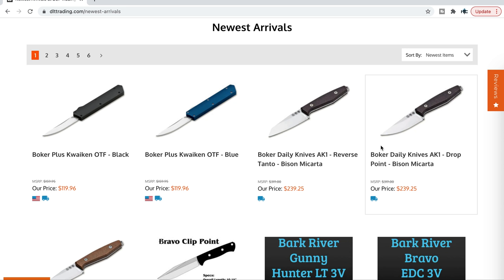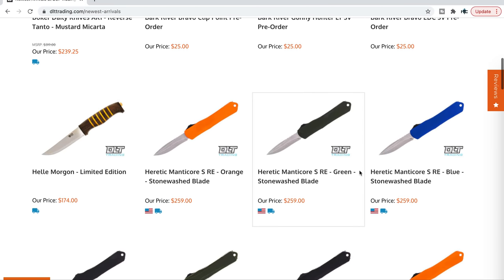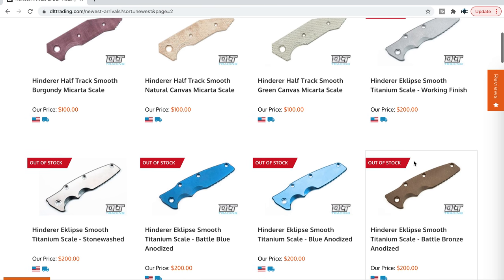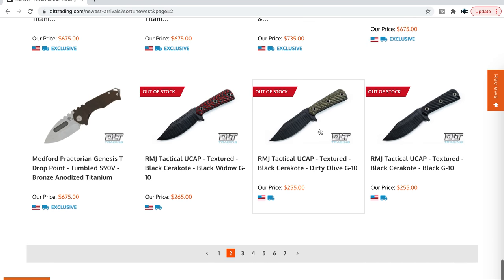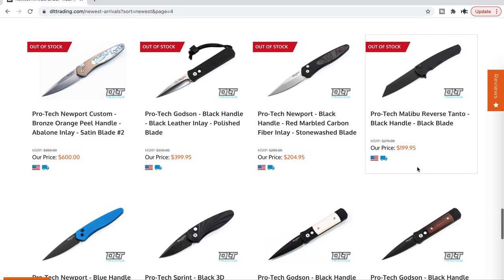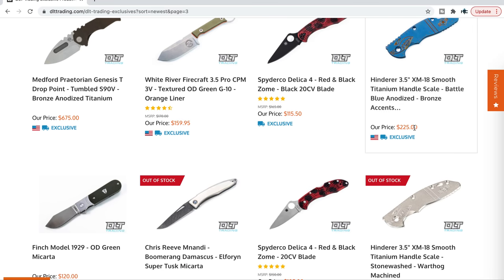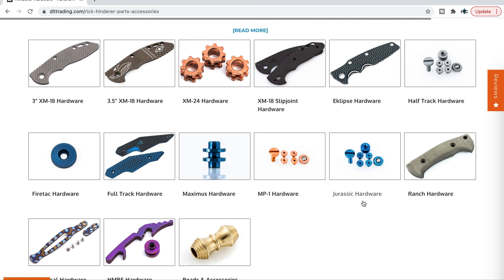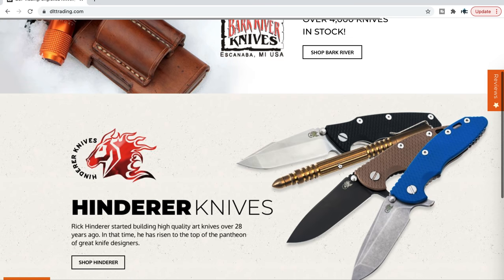NEW ARRIVALS at DLT Trading - The Knives You REALLY Want